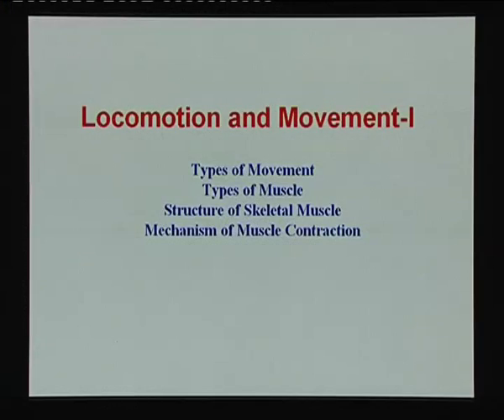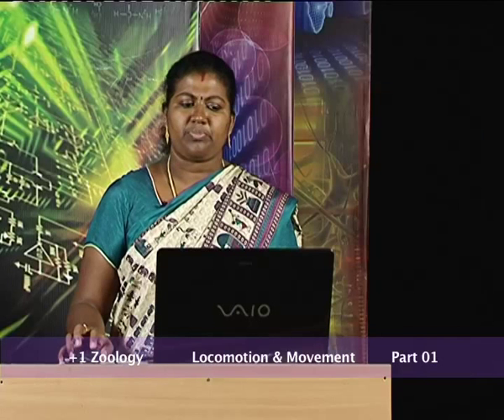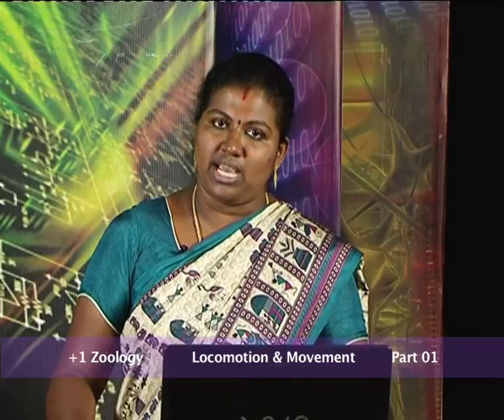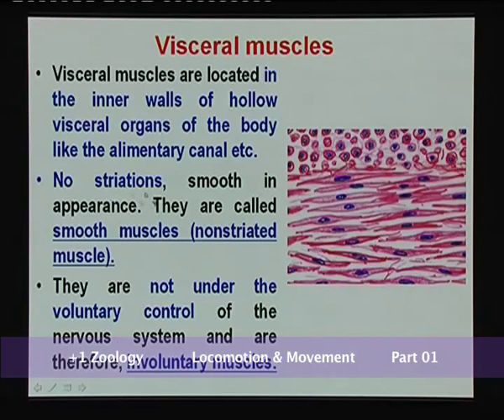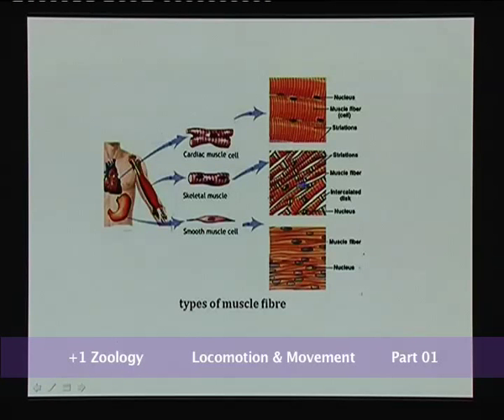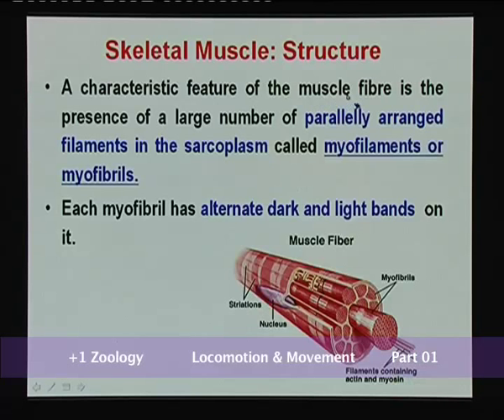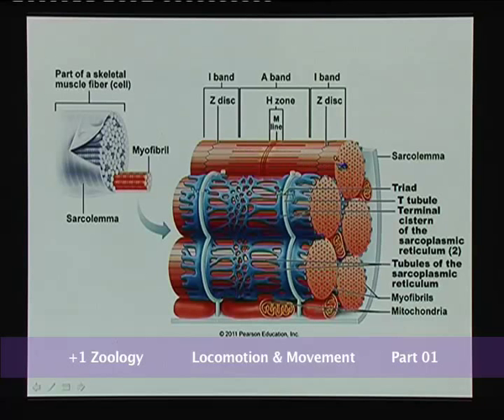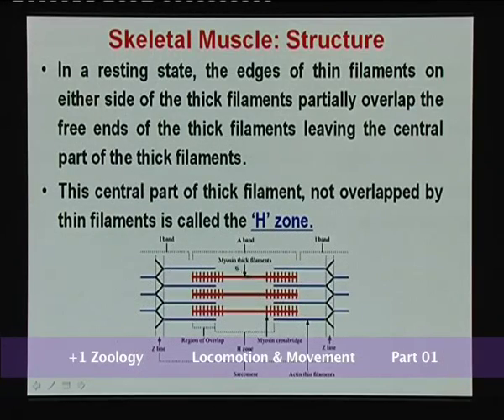PEECS Plus One Zoology Locomotion part 01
Public Entrance Examination Coaching Scheme (PEECS), VICTERS Educational channel, Government of Kerala, PEECS Plus One Zoology Locomotion Part 01 By Aruna Devi.